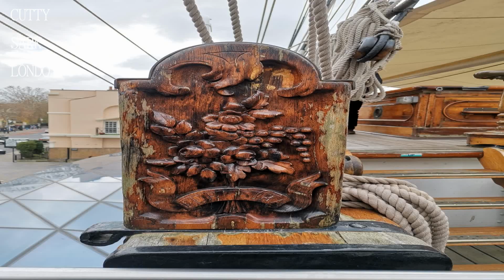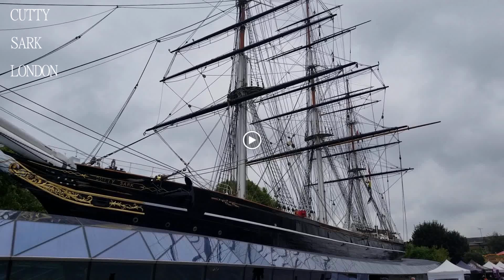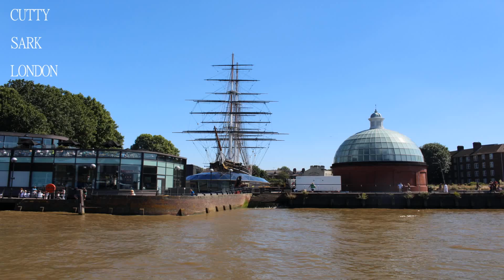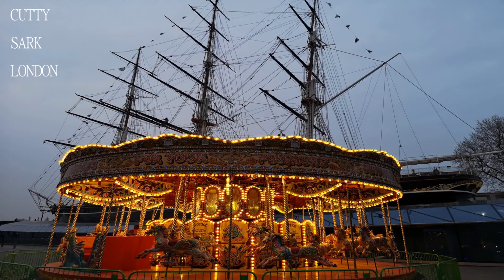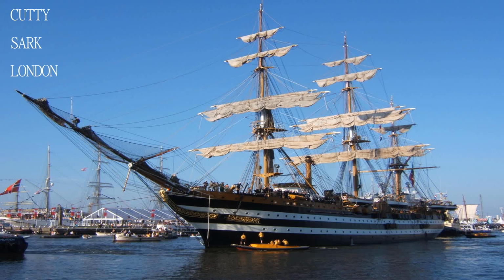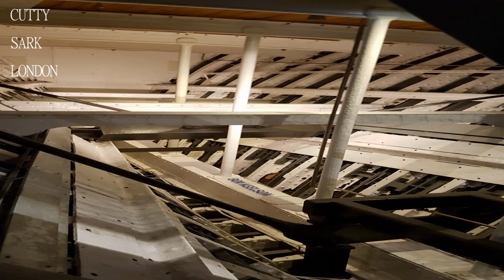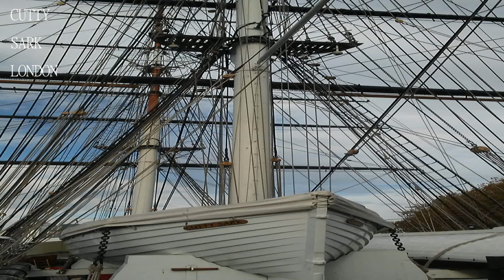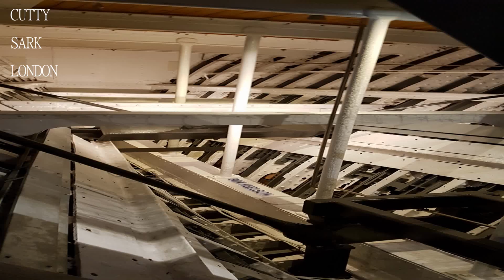Visit to CUTTY SARK LONDON - Travel VLogs by Travel Guide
Cutty Sark is a British clipper ship Built on the River Leven Dunbarton Scotland in 1869 for the Jock Willis Shipping Line she was one of the last tea clippers to be built and one of the fastest coming at the end of a long period of design development which halted as sailing ships gave way to steam propulsion
The opening of the Suez Canal also in 1869 meant that steamships now enjoyed a much shorter route to China so Cutty Sark spent only a few years on the tea trade before turning to the trade in wool from Australia where she held the record time to Britain for ten years Improvements in steam technology meant that gradually steamships also came to dominate the longer sailing route to Australia and the ship was sold to the Portuguese company Ferreira and Co in 1895 and renamed Ferreira She continued as a cargo ship until purchased in 1922 by retired sea captain Wilfred Dowman who used her as a training ship operating from Falmouth Cornwall After his death Cutty Sark was transferred to the Thames Nautical Training College Greenhithe in 1938 where she became an auxiliary cadet training ship alongside HMS Worcester By 1954 she had ceased to be useful as a cadet ship and was transferred to permanent dry dock at Greenwich London for public display
Cutty Sark is listed by National Historic Ships as part of the National Historic Fleet the nautical equivalent of a Grade 1 Listed Building She is one of only three remaining original composite construction wooden hull on an iron frame clipper ships from the nineteenth century in part or whole the others being the City of Adelaide which arrived in Port Adelaide South Australia on 3 February 2014 for preservation and the beached skeleton of Ambassador of 1869 near Punta Arenas Chile
The ship has been damaged by fire twice in recent years first on 21 May 2007 while undergoing conservation She was restored and was reopened to the public on 25 April 2012 On 19 October 2014 she was damaged in a smaller fire Cutty Sark whisky derives its name from the ship An image of the clipper appears on the label and the maker formerly sponsored the Cutty Sark Tall Ships Race The ship also inspired the name of the Saunders Roe Cutty Sark flying boat71